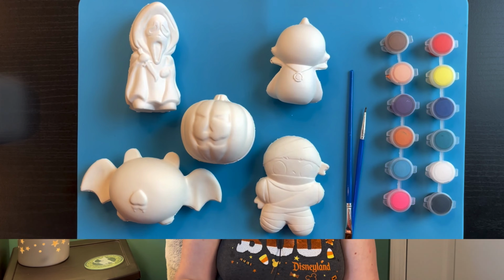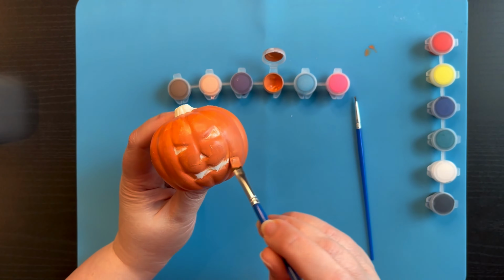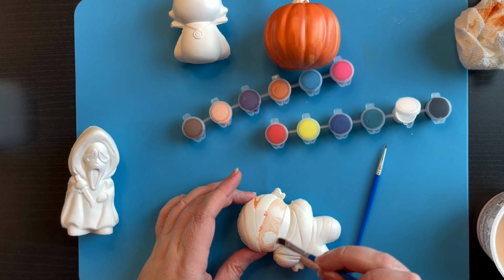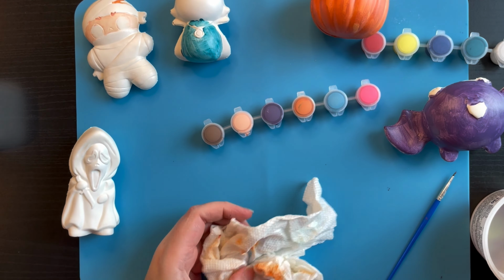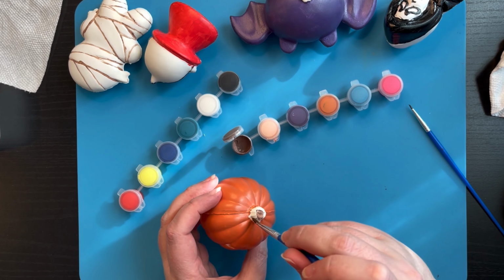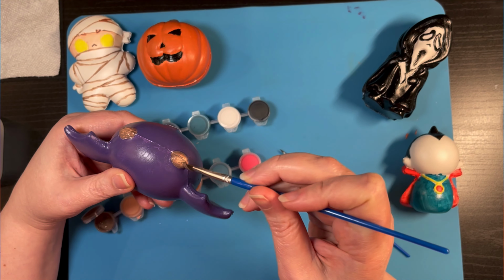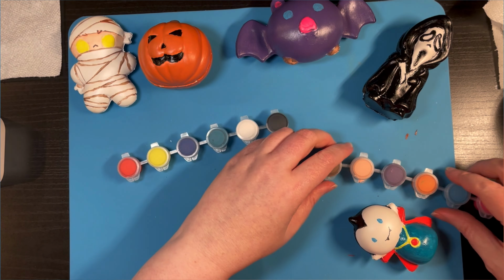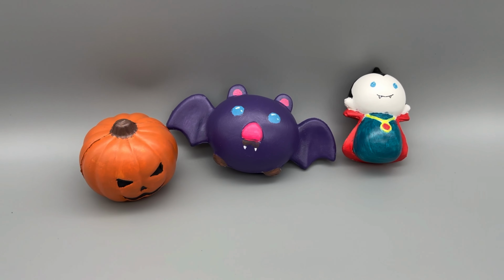Halloween Squishy Painting with a Cheap Kit from Amazon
This week I'm going to paint some cute little Halloween themed squishies with a kit from Amazon.
Video is a day early this week so I’m still in time for spooky season!